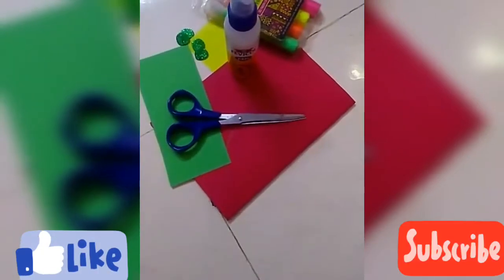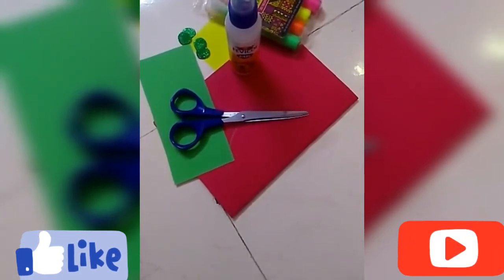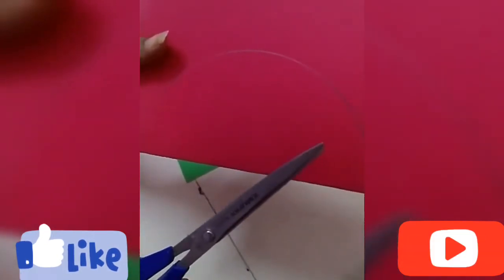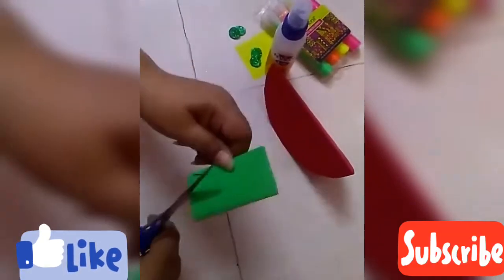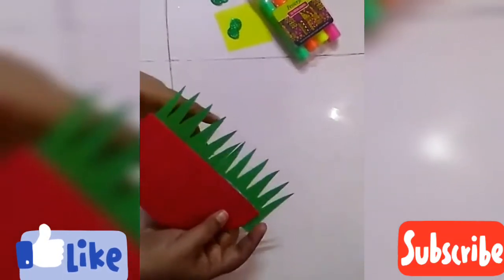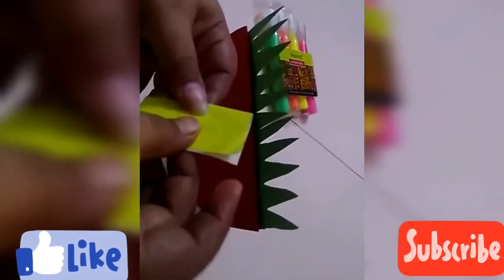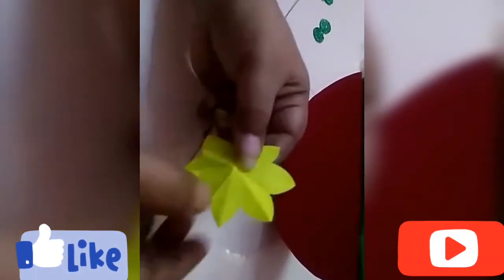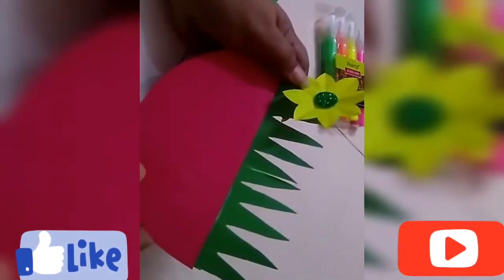Moveable flowerpot with paper and some decorative material by GS Art and Crafts